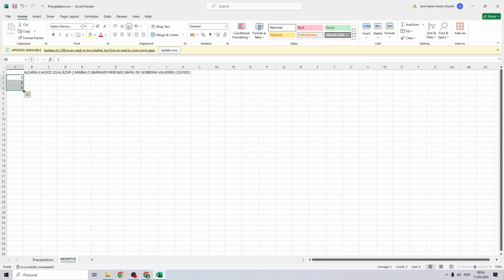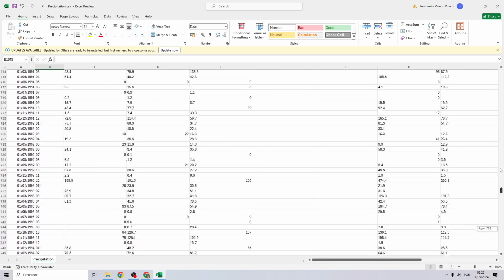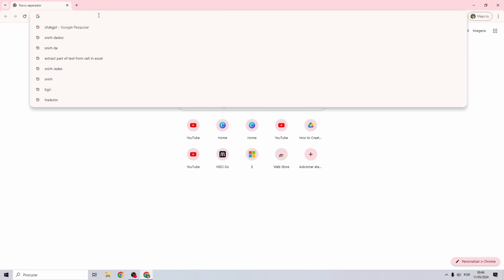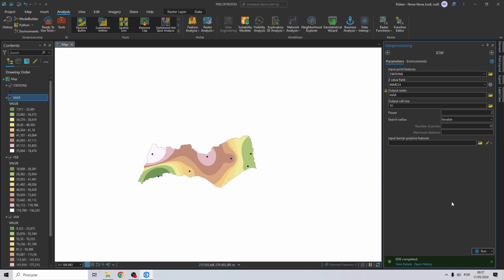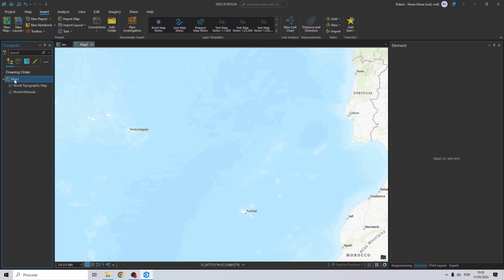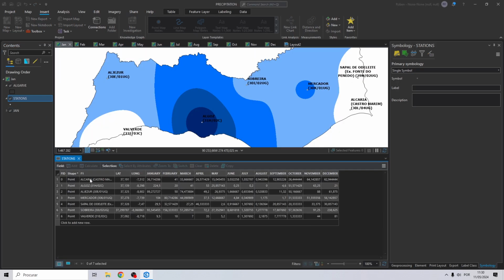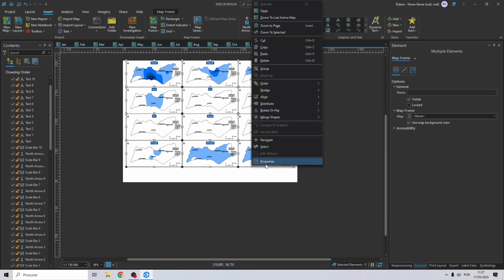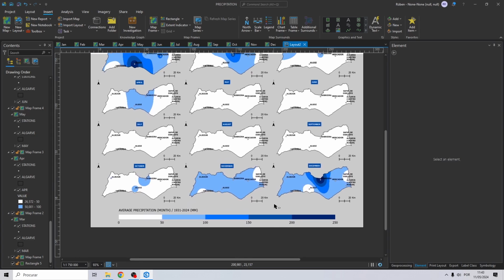TUTORIAL - PRECIPITATION MAP IN ARCGIS PRO - AVERAGE PRECIPITATION (MONTH) IN THE ALGARVE REGION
Welcome, in this video you will learn how to download, process and analyze monthly precipitation data in GIS (ArcGIS Pro). 🌟

In the first part of this video, I will show you where I downloaded the necessary data to do this project:
📌Coordinates of the Meteorological Stations;
📌Monthly Precipitation Data over the last 90 years for the Algarve Region.

After this step, in an Excel File, I will show you some formulas that will be your best friend when doing analysis with a lot of complex data. 🗃️

In ArcGIS Pro, using Spatial Analysis Tools (IDW), we will represent Monthly Average Precipitation for the Algarve Region in the last 90 years, and then create a Layout for each one of the Months. 🌧️

🔗 Links:
Precipitation Data:

⏰Timestamps
0:00 - Intro
00:58 - Precipitation Data Download
03:40 - Excel Spreadsheet (Formatting the Data) - IMPORTANT
10:49 - ArcGIS Pro - Creating Monthly Precipitation Maps
23:50 - Creating the Layout
37:54 - Outro